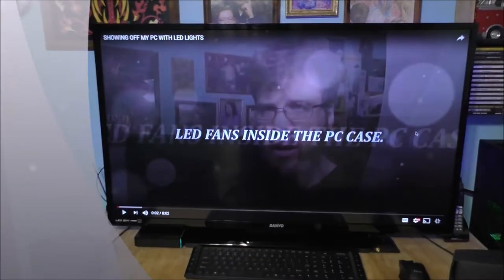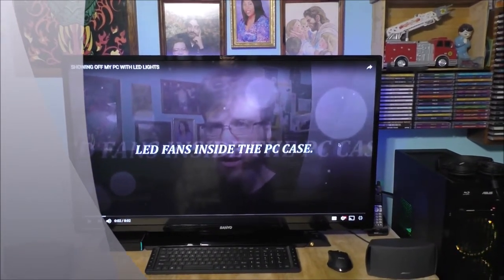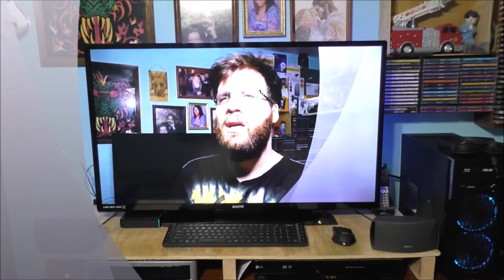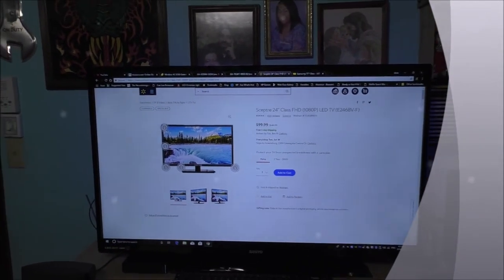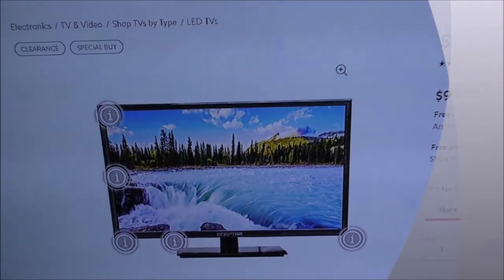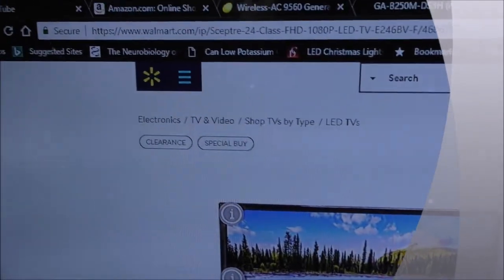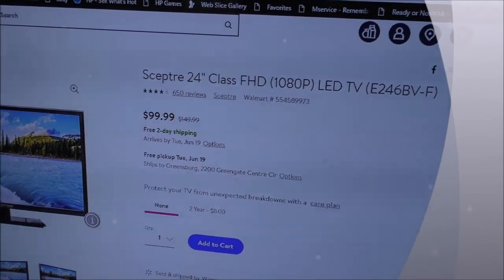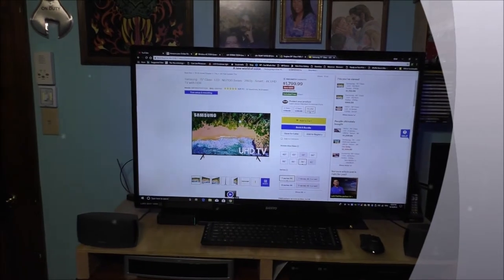WHY DO I USE A TV AS A COMPUTER MONITOR